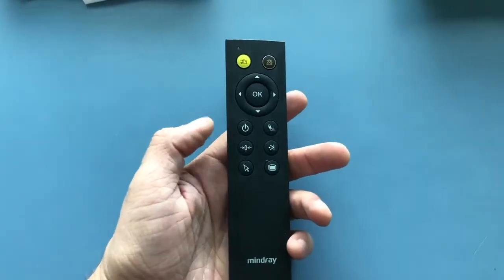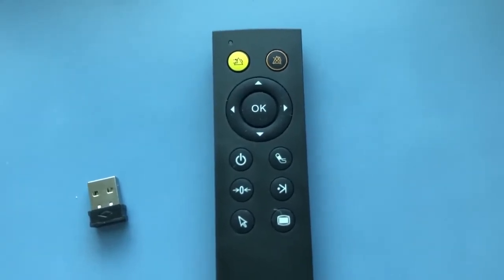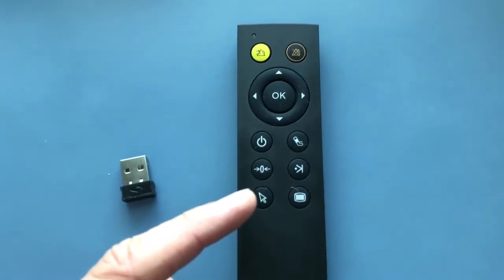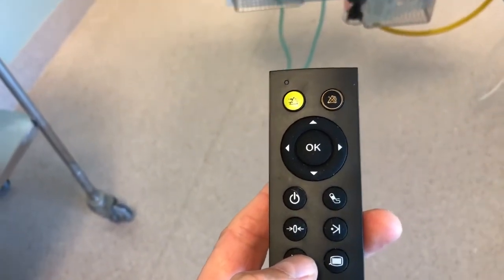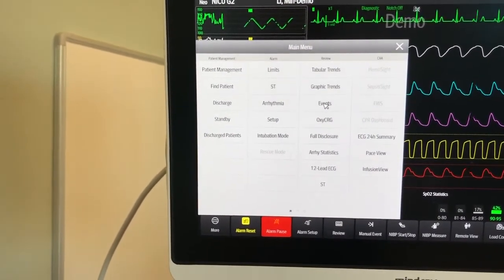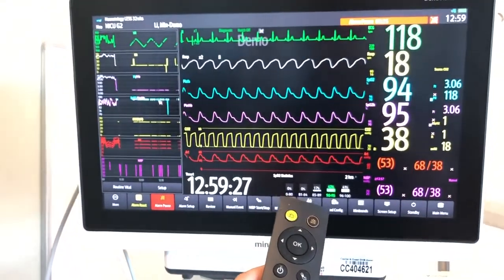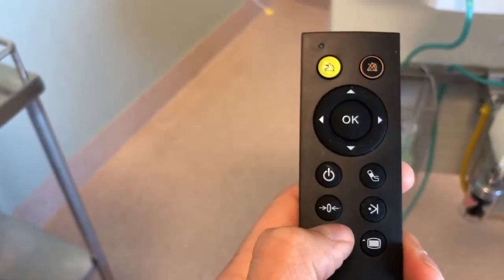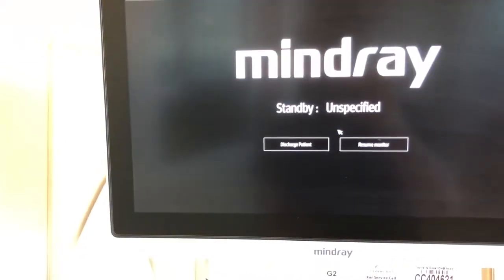Mindray Remote Control Demo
Mark Henderwood from Connected Healthcare Systems NZ demos using the remote control on an N17 Mindray monitor